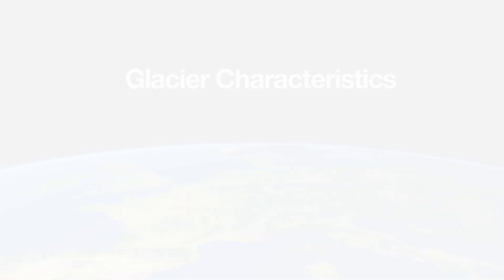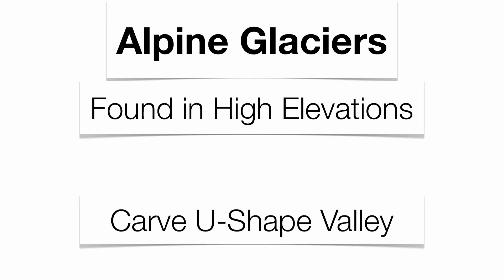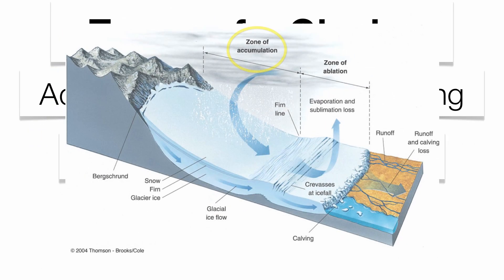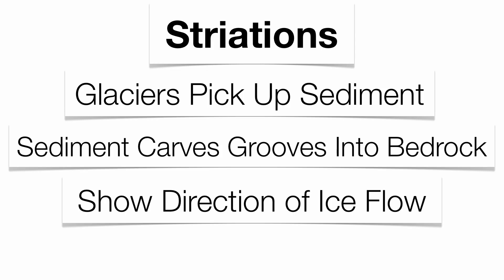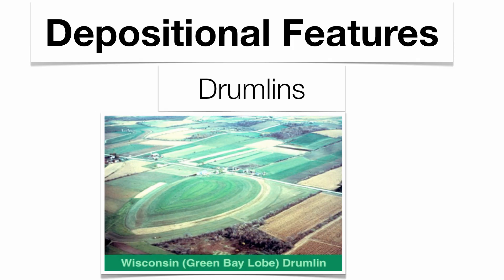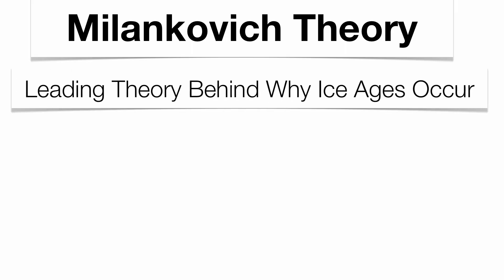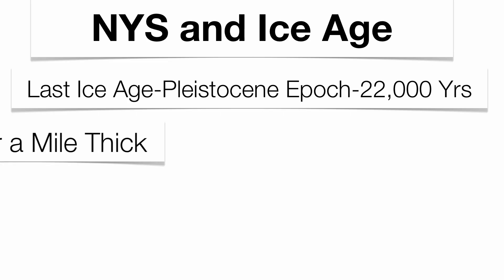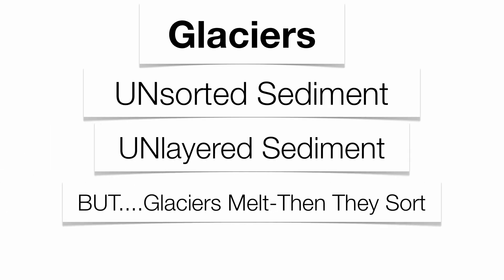Glacier Characteristics-Hommocks Earth Science Department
Glaciers